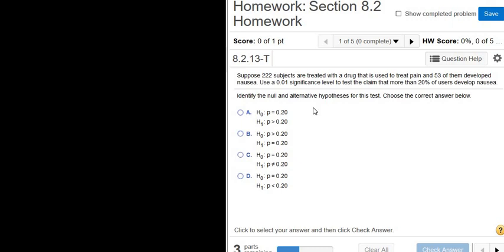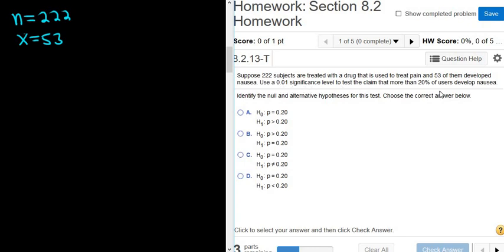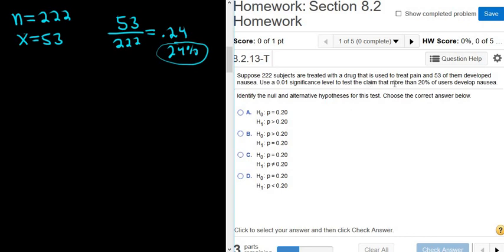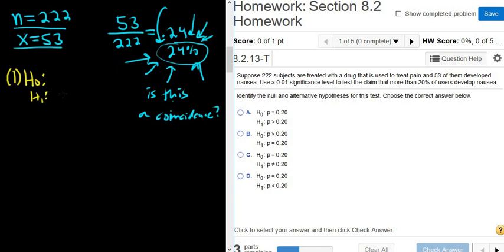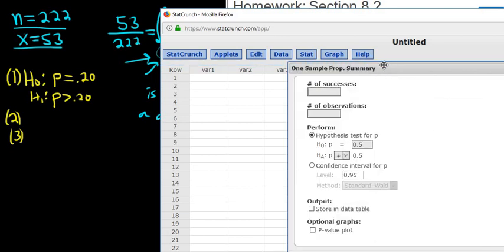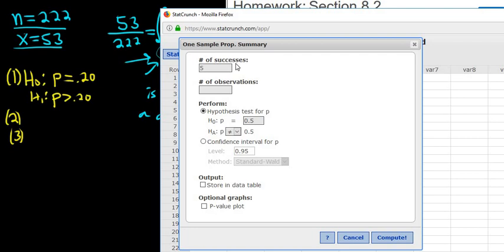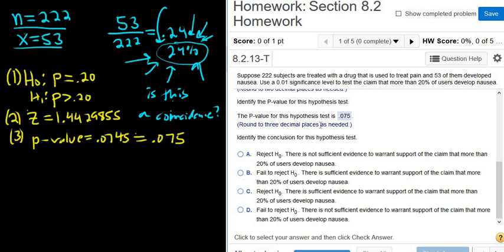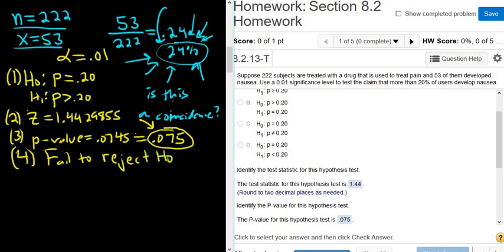Hypothesis Test for a Single Population Proportion with all Steps